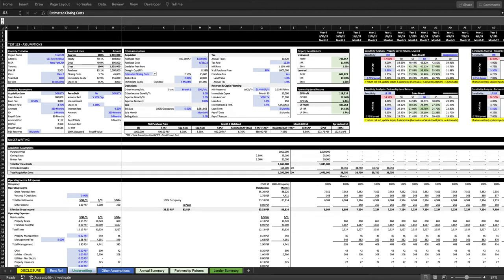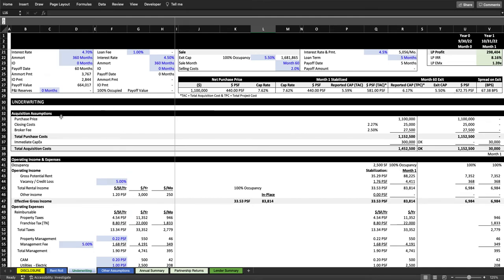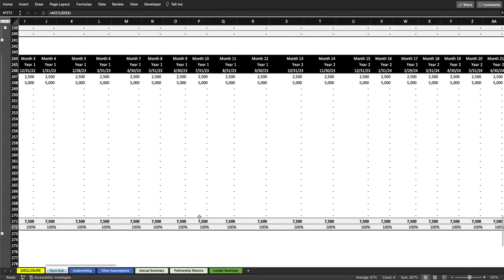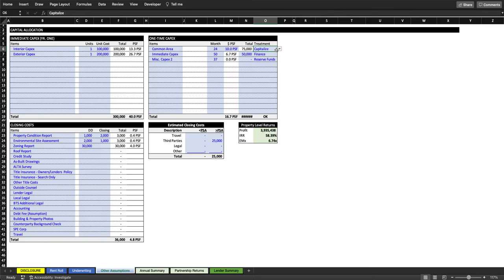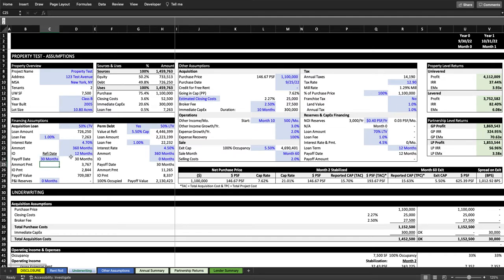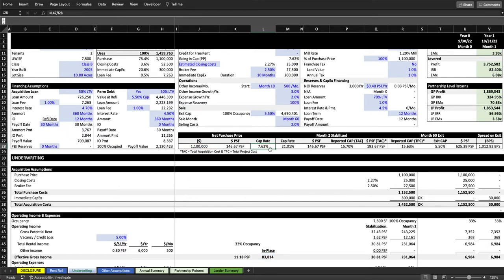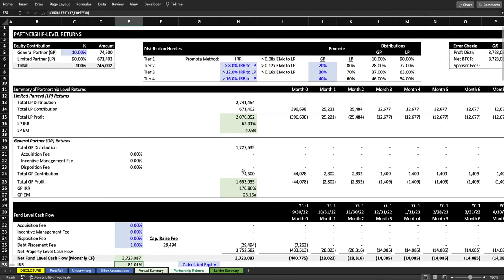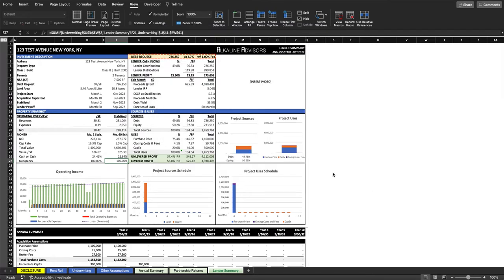Real Estate Financial Model: Retail / Office / Industrial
Need this built for your deal? We build custom institutional models for sponsors, developers, lenders and asset managers. Model overview and free PDF

0:00 Model Overview
3:26 Underwriting Tab (Overview)
8:52 Rent Roll
16:58 Underwriting Tab (Overview 2)
25:00 Other Assumptions / CapEx Financing
31:35 Underwriting Tab (financing / reserves / sale / cap rates)
44:45 Partnership Returns
53:00 Annual Summary
54:30 Lender Summary

An in-depth video tutorial of a fully dynamic, real estate financial model designed for Retail, Office, or Industrial Assets.

This is a 10-Yr model depicted using monthly cash flows.

Inputs Include:
-Timing Assumptions
-Rent Roll & Leasing Schedule
-Acquisition & CapEx
-Debt (Acquisition & Refinance)
-Operating Expenses
-Reversion Value

Metrics & Summaries Include:
-Property Level IRR, EMx, & Profit
-Partnership Level IRR, EMx, & Profit
-4-Tiered Equity Waterfall with IRR hurdles)
-Lender Summary
- Annual Snapshots
-Cash on Cash